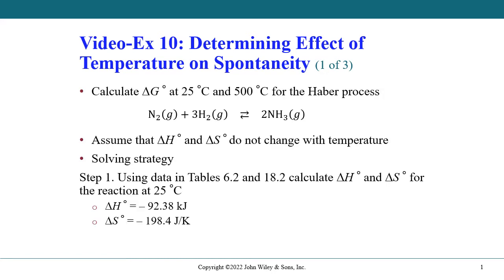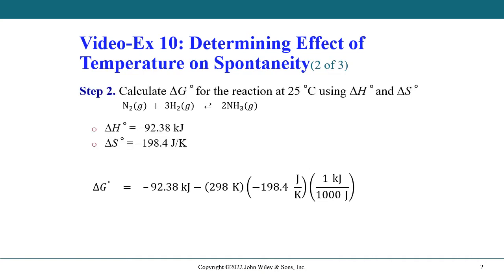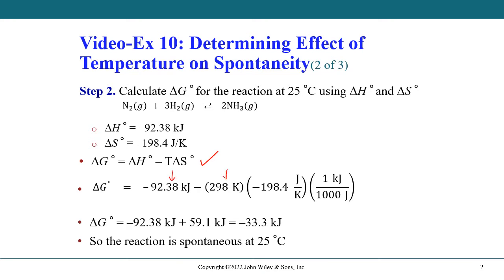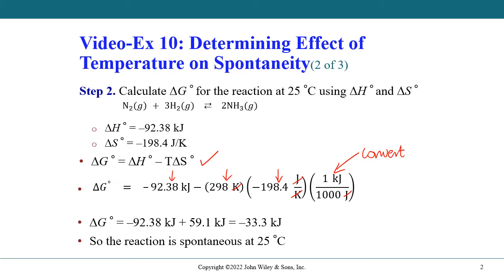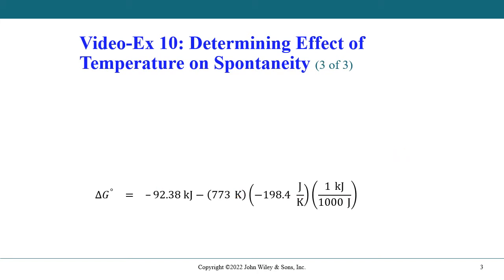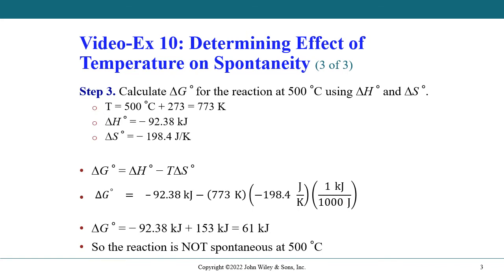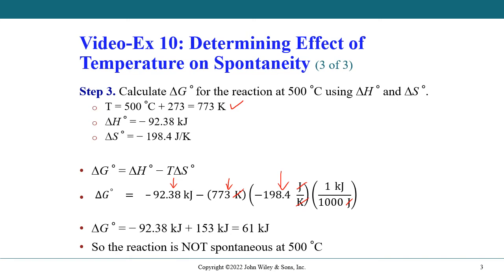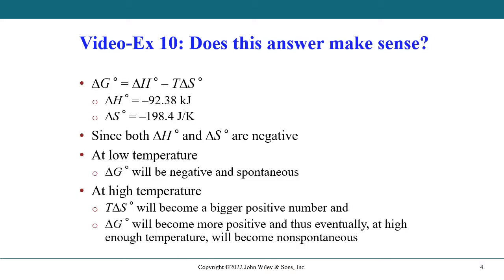CEM01B1-Unit 2-Video Example 10